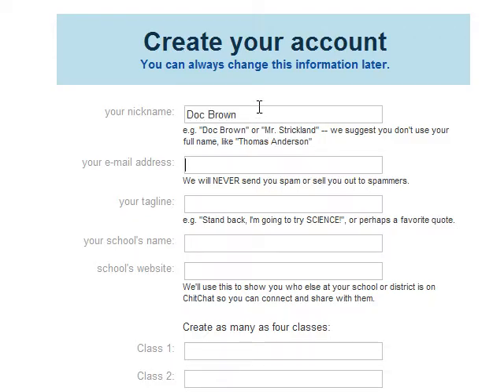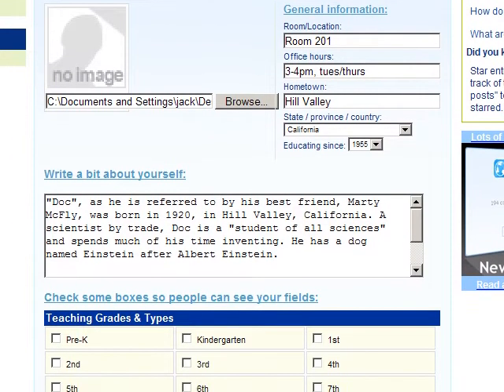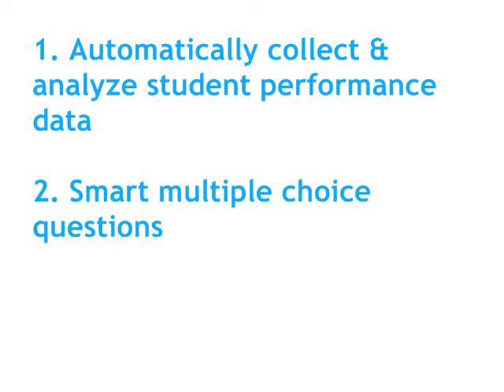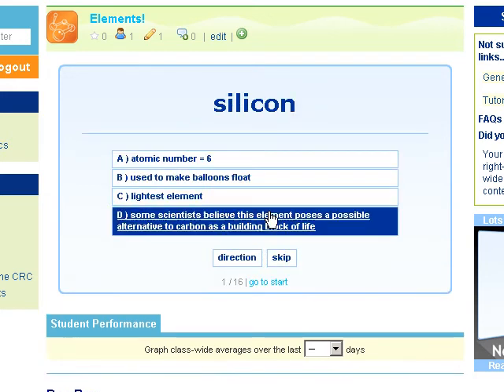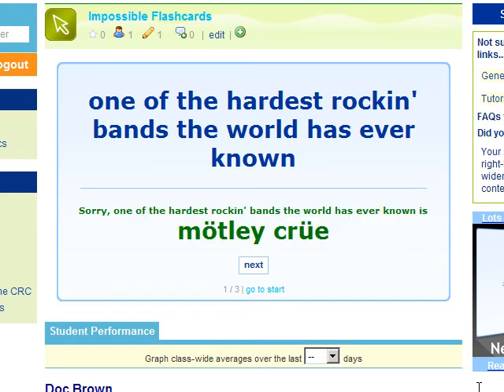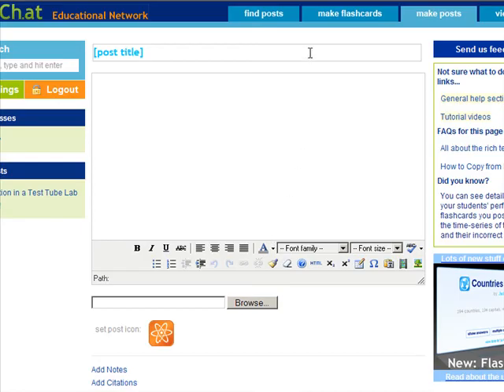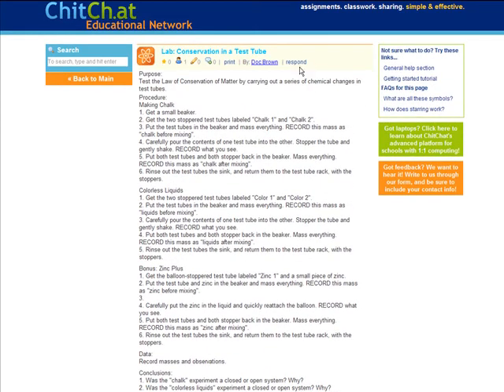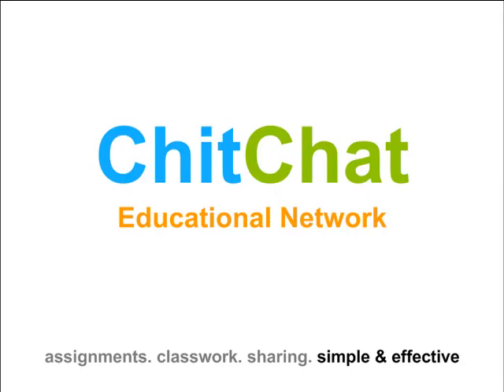ChitChat Tutorial #1: Basic Walkthrough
This must-watch video will show you everything you need to get started on ChitChat, including setting up your account and your teacher space, authoring course content, and using ChitChat with your students